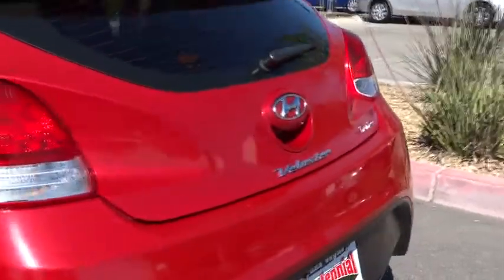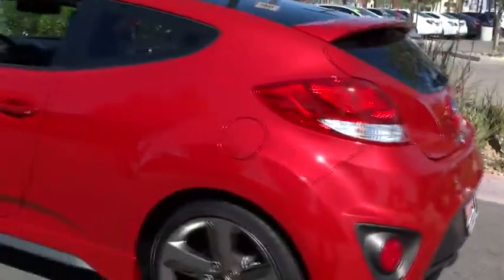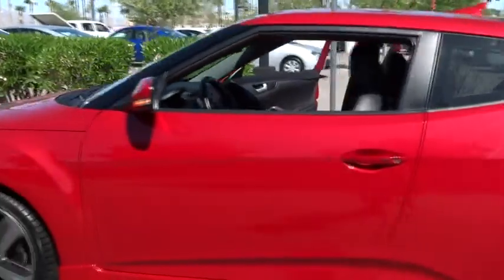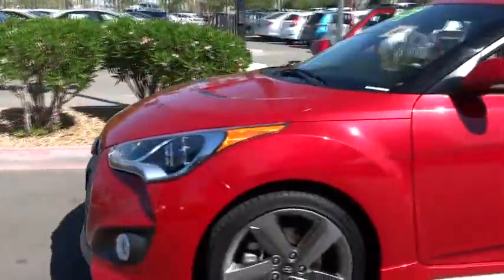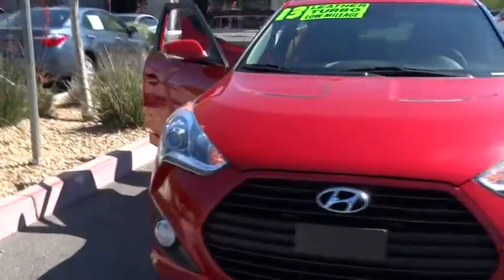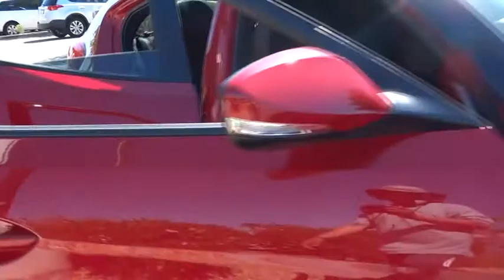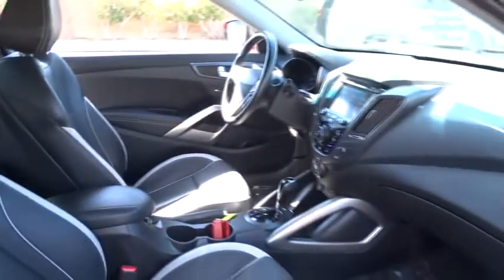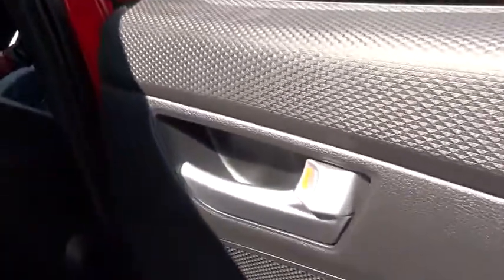2013 Hyundai Veloster Las Vegas, Henderson, North Las Vegas, San Bernardino County, NV 00450576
2013 Hyundai Veloster
2013 Hyundai Veloster Turbo w/Blue Int - Stock#: 00450576 - VIN#: KMHTC6AE6DU160783

Centennial Toyota
6551 Centennial Center Blvd